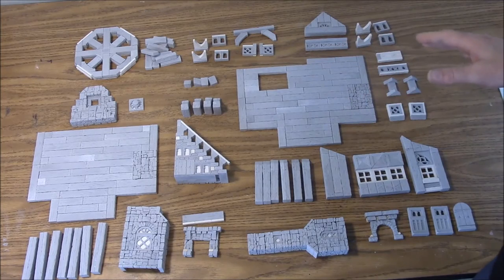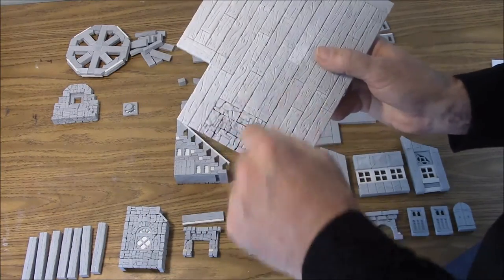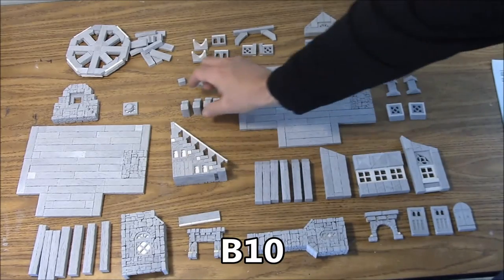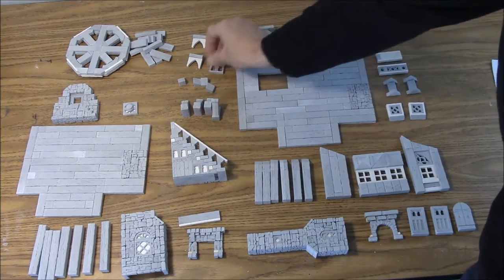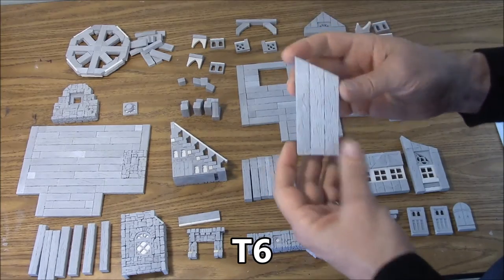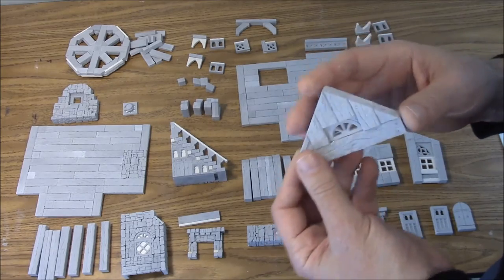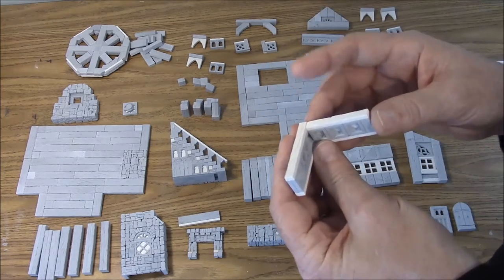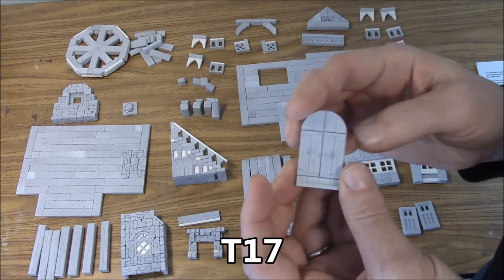Watermill Step 2: Preassembled Piece Checklist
This video shows each piece that will be preassembled. This is a long and boring video, so feel free to skip it unless you need to see what a particular preassembled piece looks like.